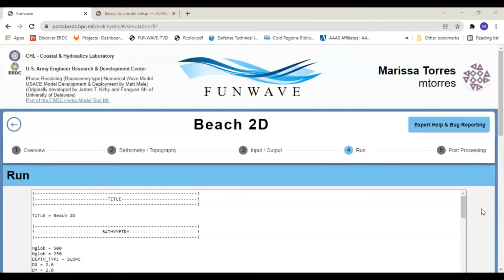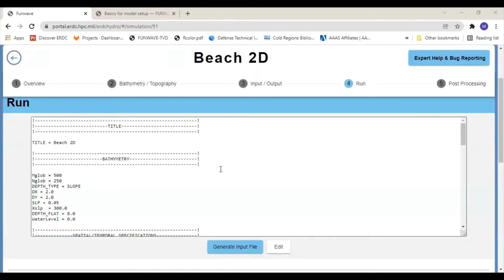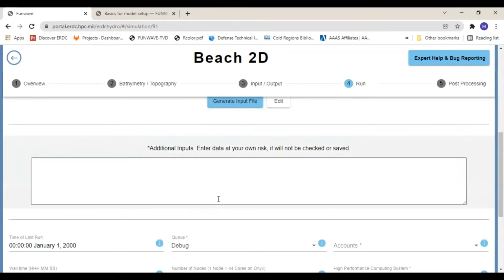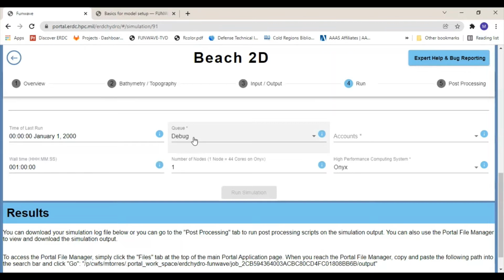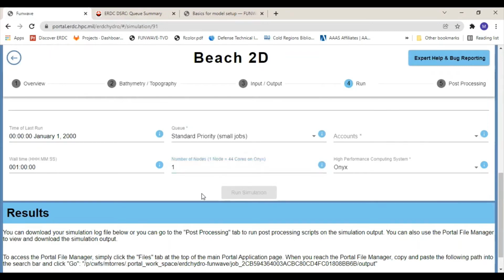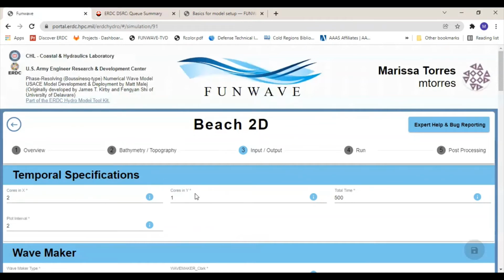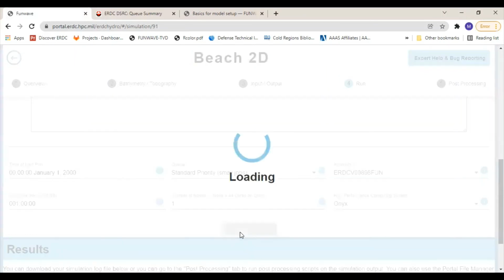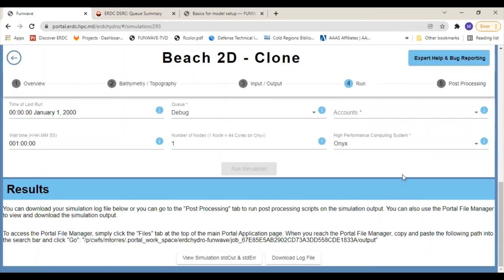FUNWAVE HPC Portal Application: Run Tab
Overview of the Run tab in the FUNWAVE HPC Portal Application - the fourth tab of five in the simulation workflow. Learn about how to review inputs and submit jobs to the ERDC HPC.

Chapters:
Introduction - 00:00
Review and edit control file - 01:14
Additional inputs window - 03:40
Submitting a job - 04:12
Checking job status - 10:26
Checking job results - 11:21
Summary - 12:07